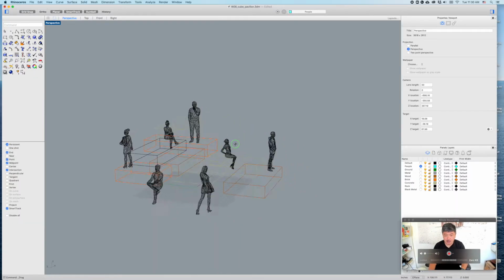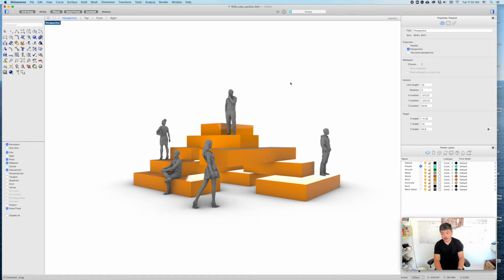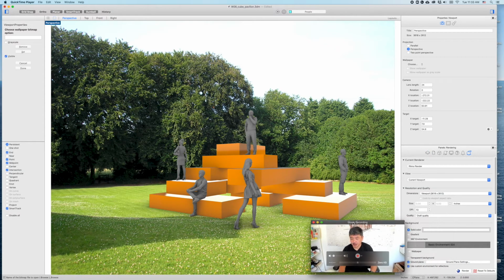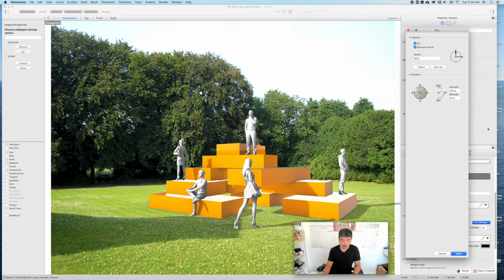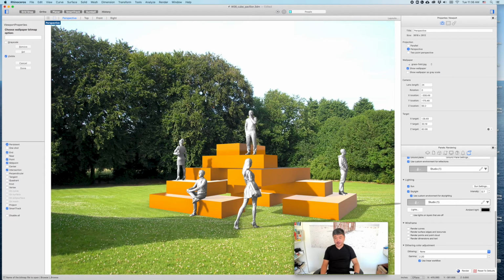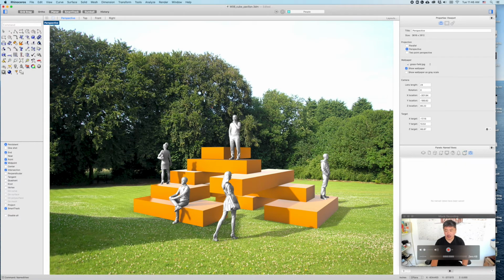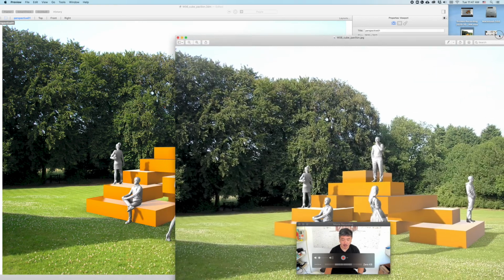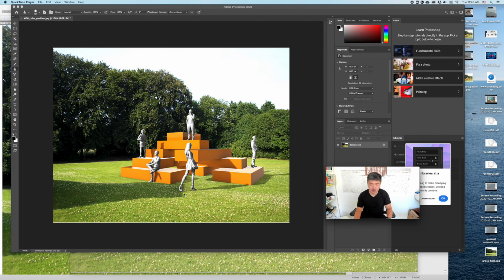Rhino In Situation Render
In today’s tutorial, we will learn how to create an in-situation rendering Rhino Render.  This is helpful to place your buildings and objects in a real situation using photography as a background.  Please pay extra attention to the view alignment, scale, brightness, and shadow direction.